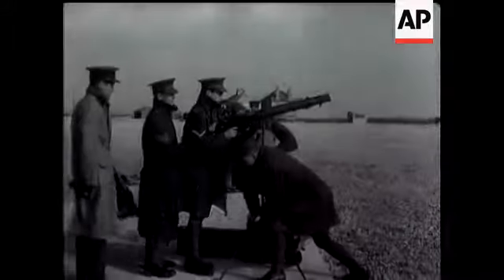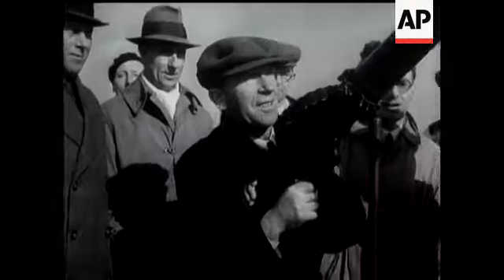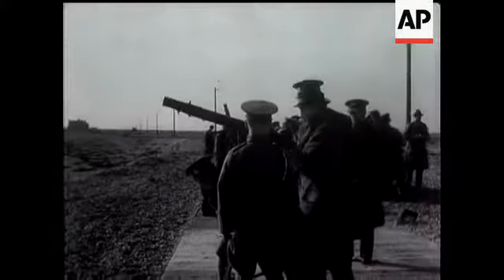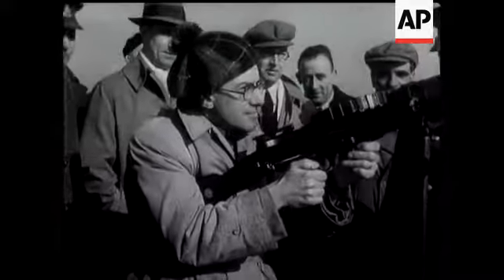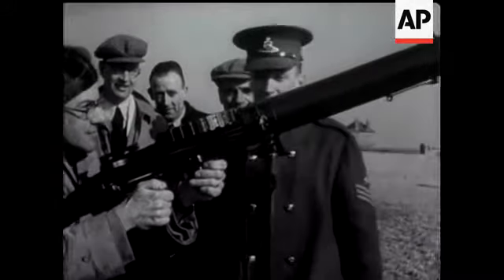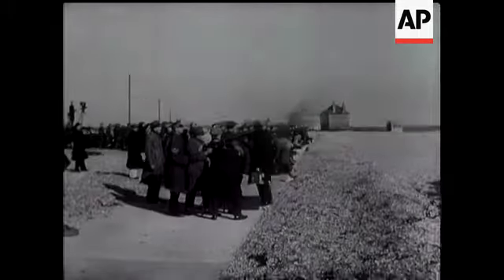Gun Practice At Lydd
(2 Mar 1939) At Lydd Territorial Army Reservists and Factory Workers practice bringing down enemy raiders with Lewis guns.